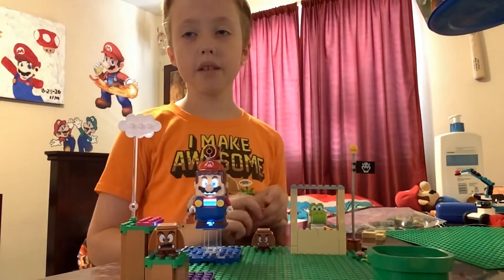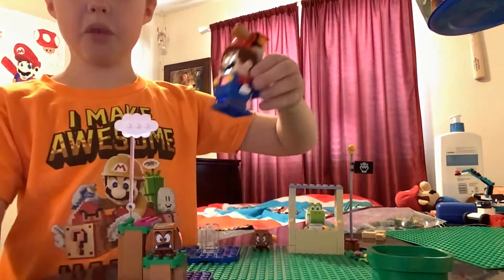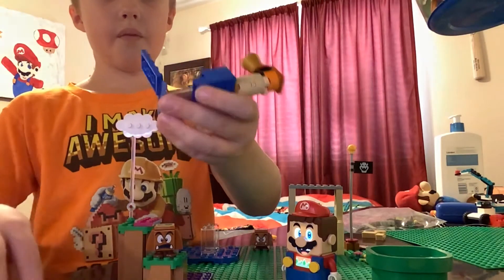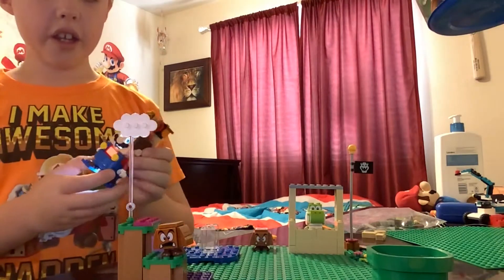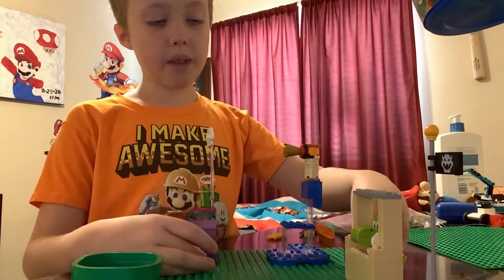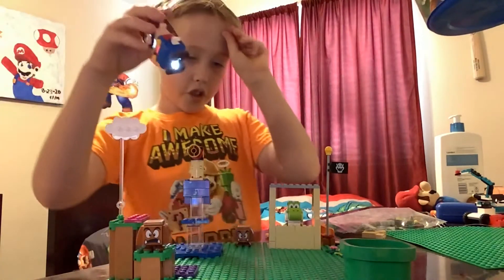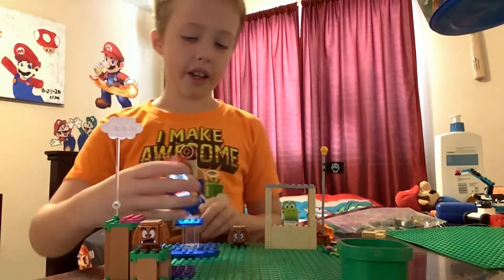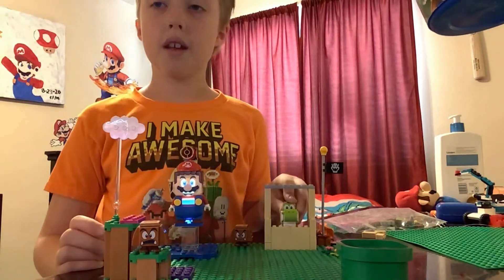Make F.L.U.I.D from Mario Sunshine for Lego Mario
In this video I show a Mario Sunshine Course plus a new attachment for Lego Mario…FLUID! MarioSunshine LegoMario StopMotion Flood FLUID F.L.U.I.D.